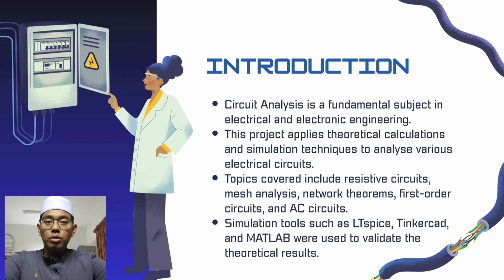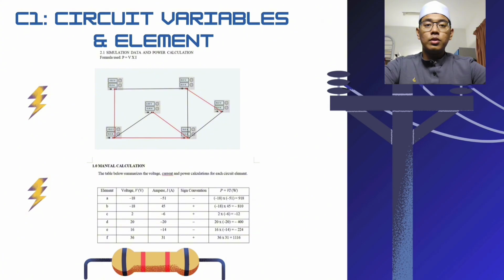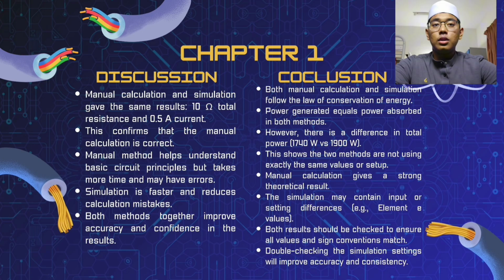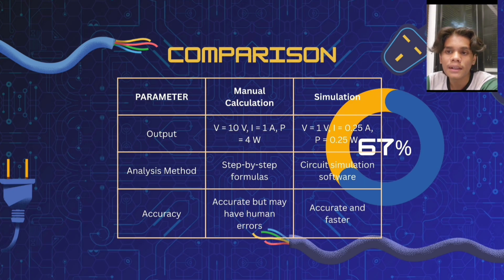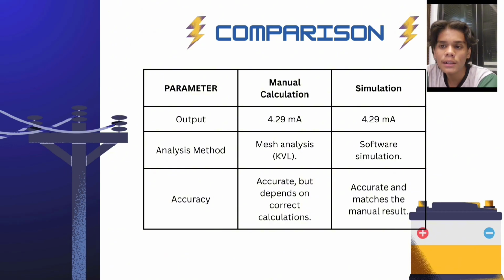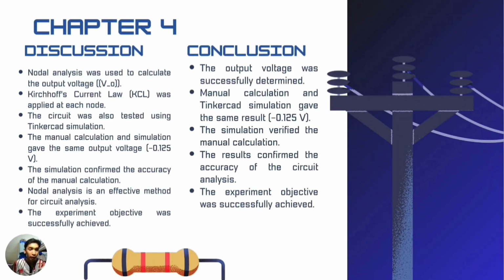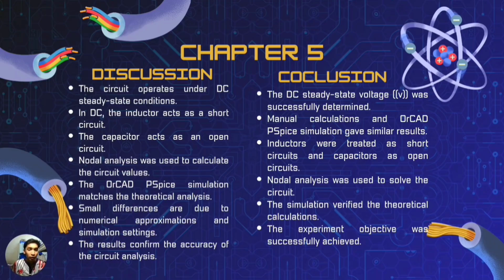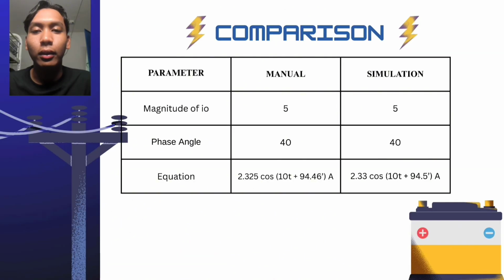ANALYSIS CIRCUIT - COMPILATIONS ASSIGNMENT ( CHAP 1 - CHAP 7 ) UTHM PAGOH